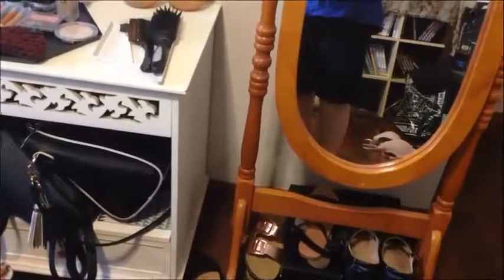DYI project 1 Marble Contact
Join me as I do my 1st DYI project which is covering a furniture item with marble contact from Kmart. Enjoy!